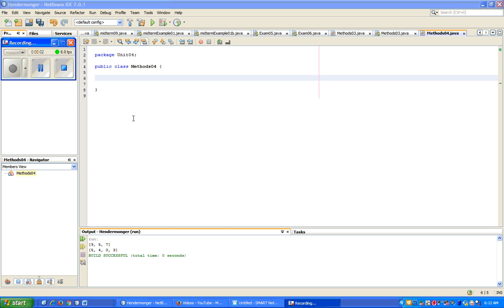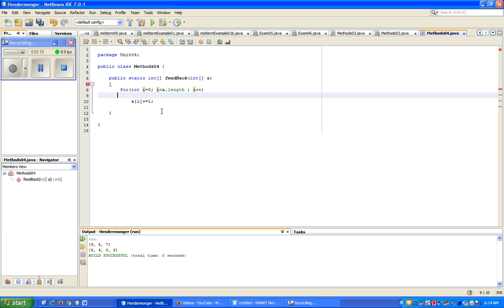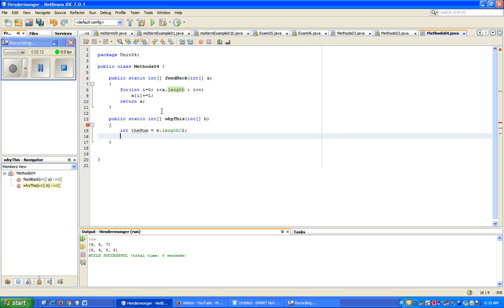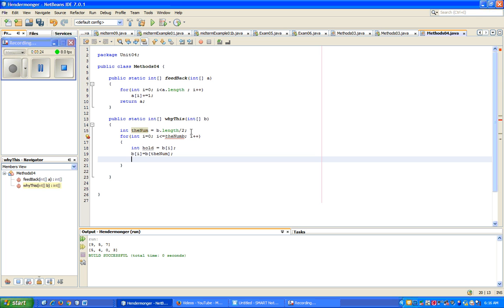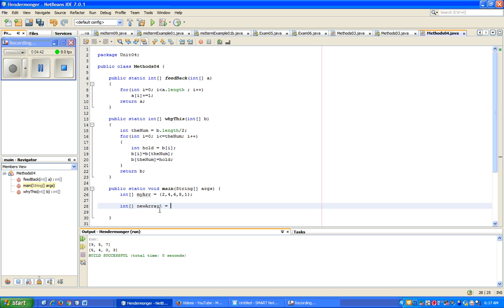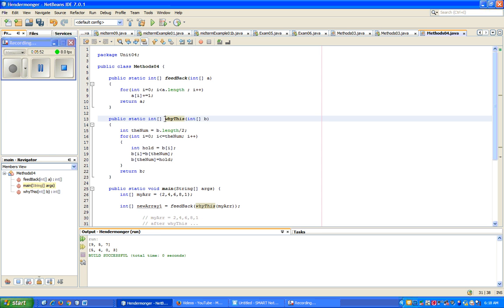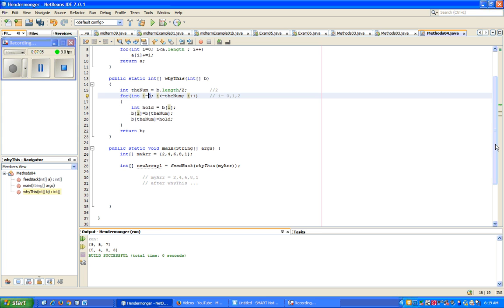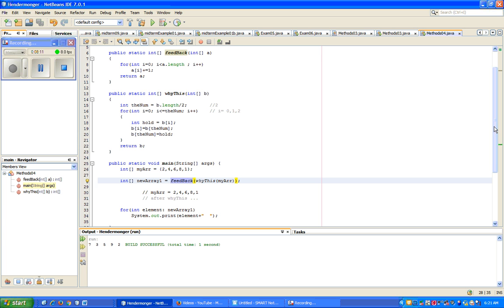Methods04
This video uses arrays to review methods, method construction, and method returns.